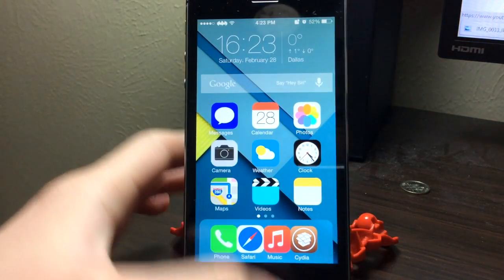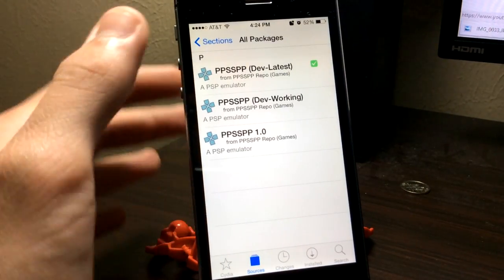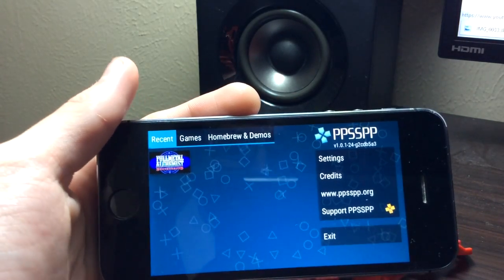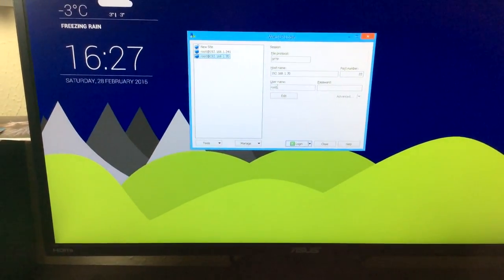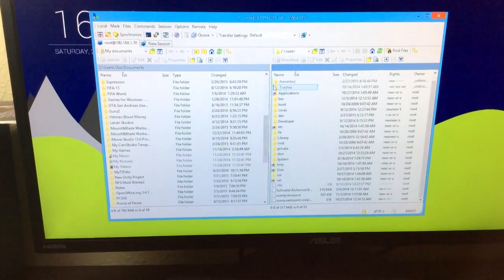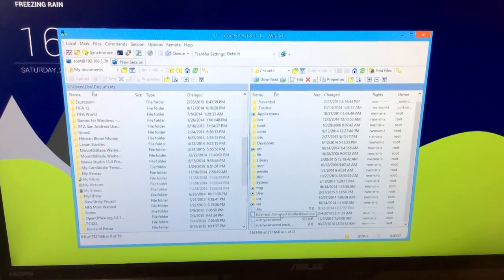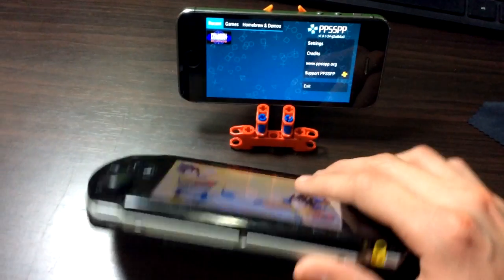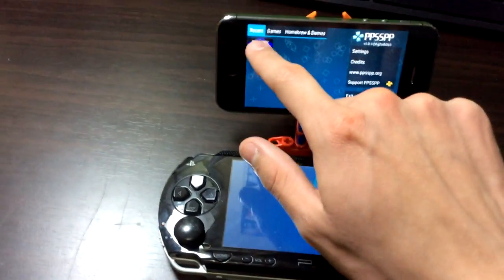How To Install Full Speed PSP Emulator With Games on iPhone, iPad & iPod Touch